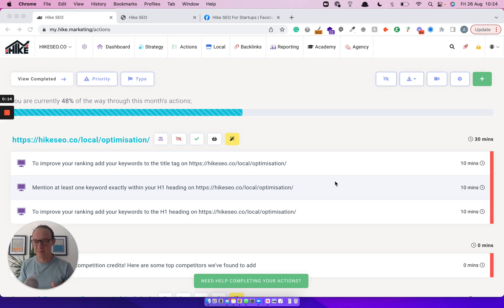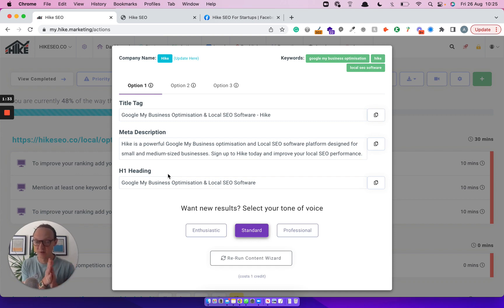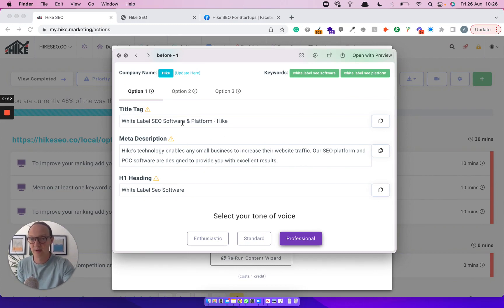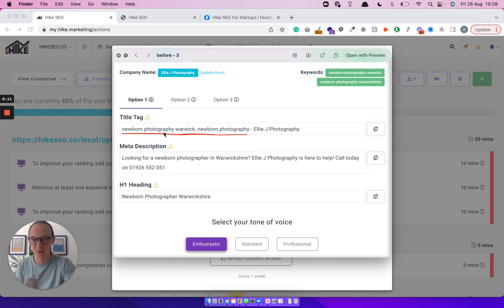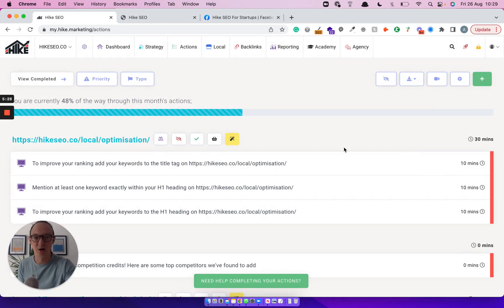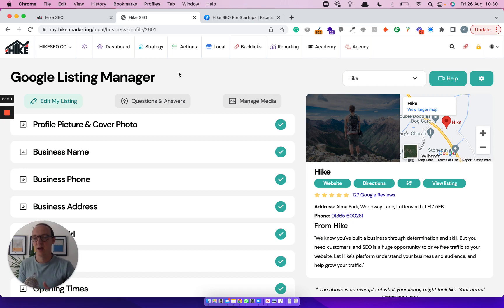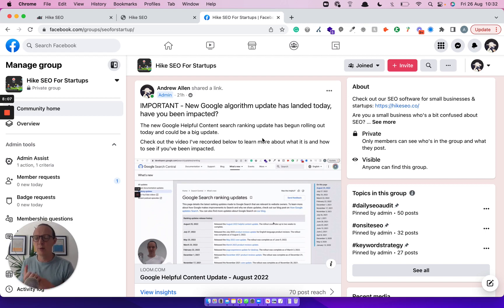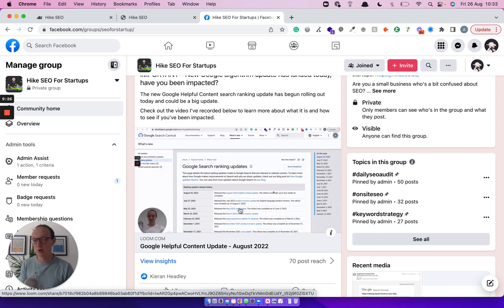Improved Content Wizard - Hike Monthly Update (August 2022)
In this video, Andy runs through the latest upgrades and features updates to Hike during July and August 2022, including the new and improved Content Wizard and the updated Local Listing feature.